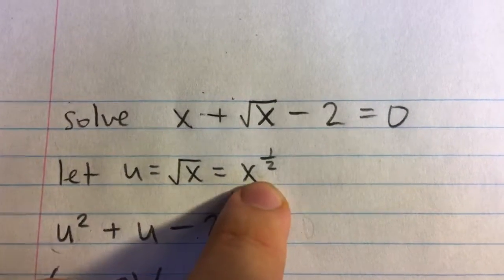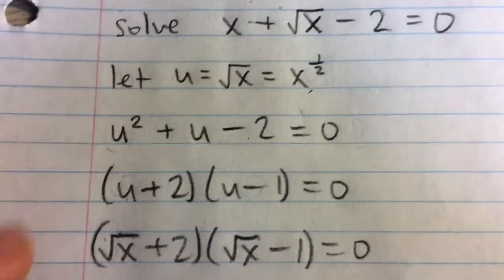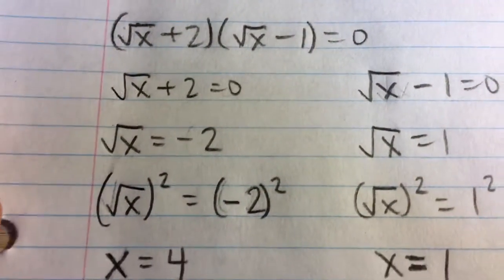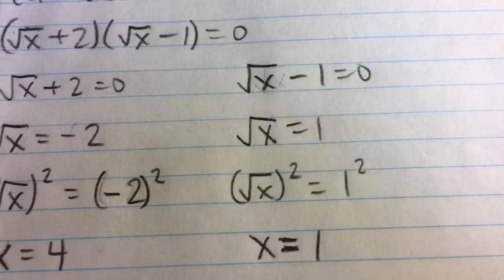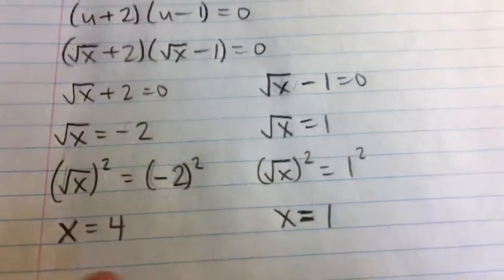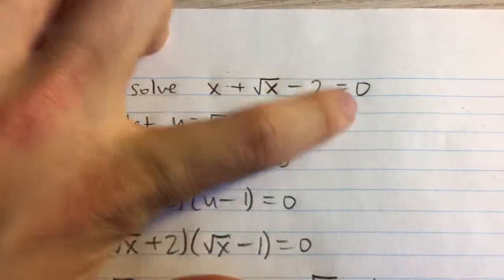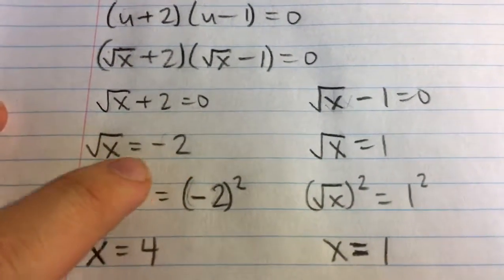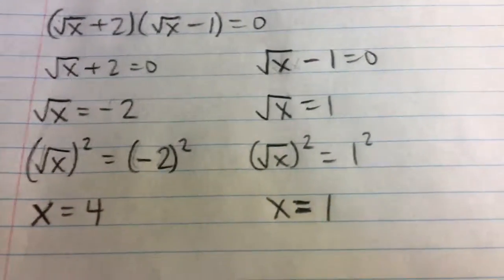Solving an Equation in Quadratic Form (Example)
Solve x + sqrt(x) - 2 = 0